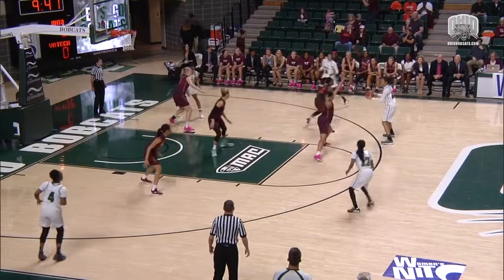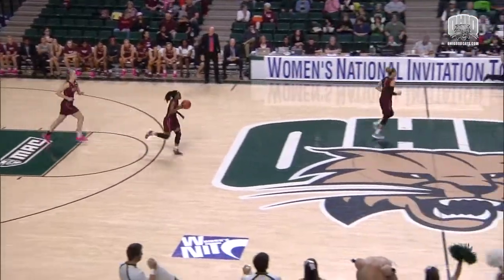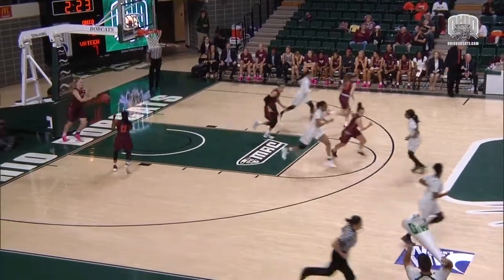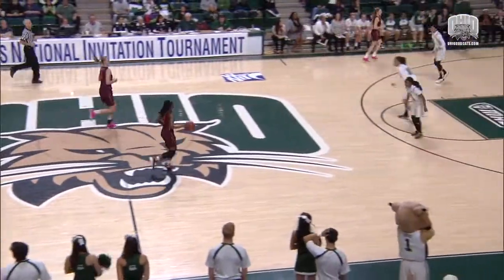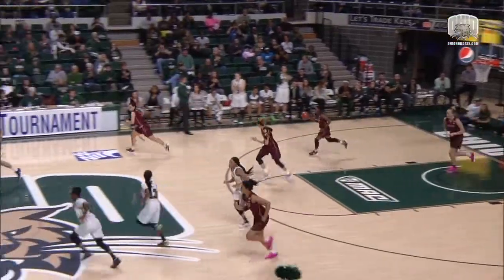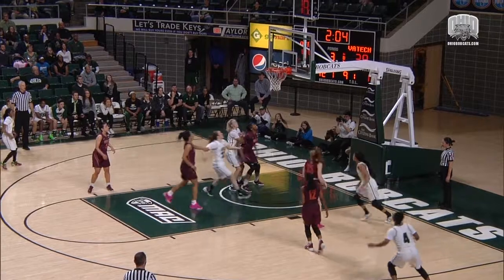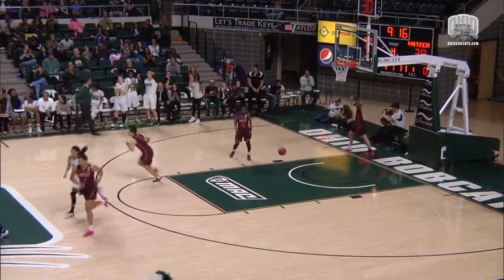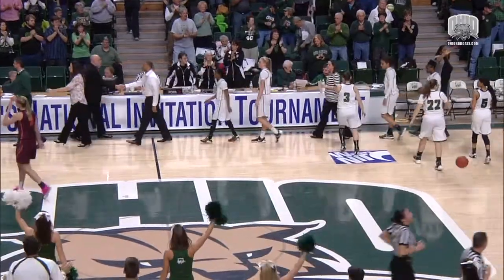Women's Basketball 2015/16: WNIT Virginia Tech Recap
BobcatTV's Jake Hromada recaps the Bobcats' 64-57 victory over the Virginia Tech Hokies